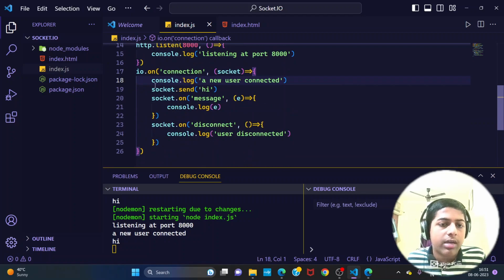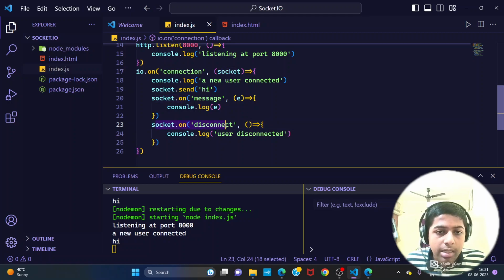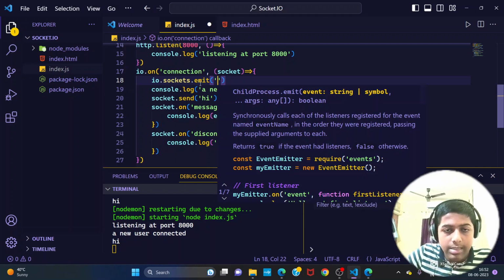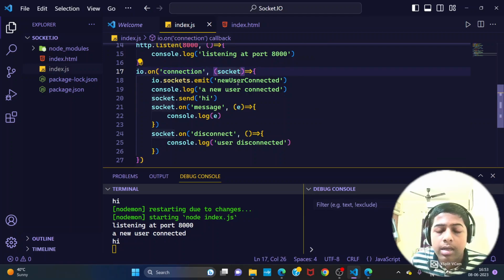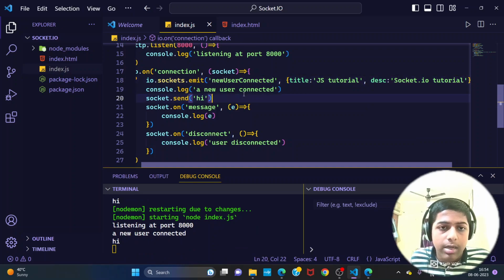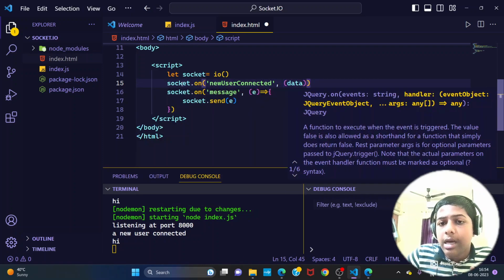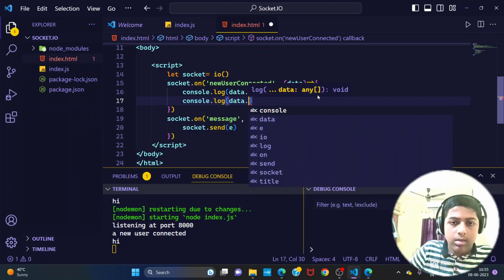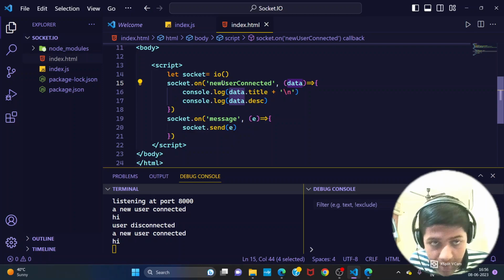Custom Events In SocketIo | Part 2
In this video, I have explained about how you can custom events in SocketIo using NodeJS